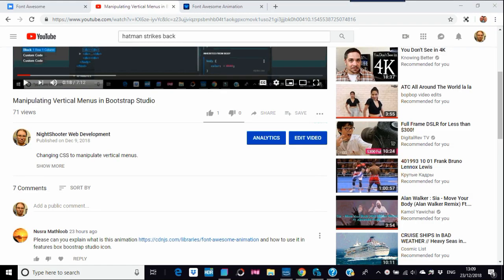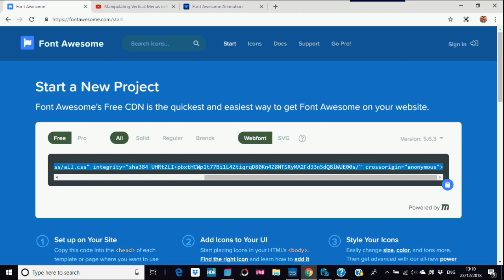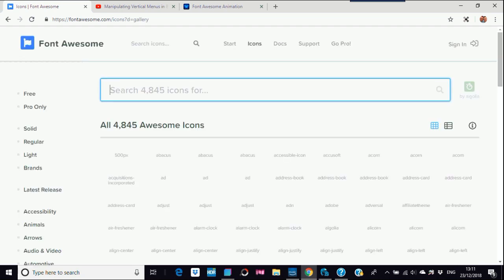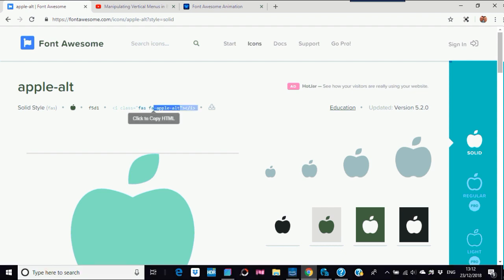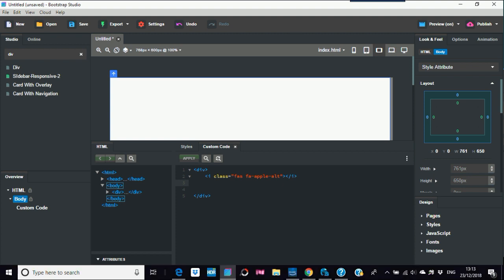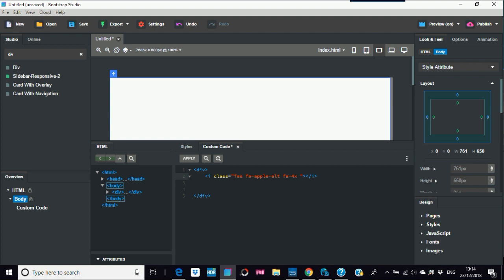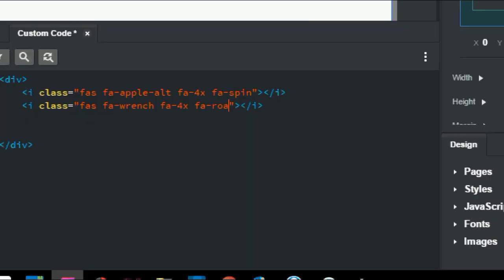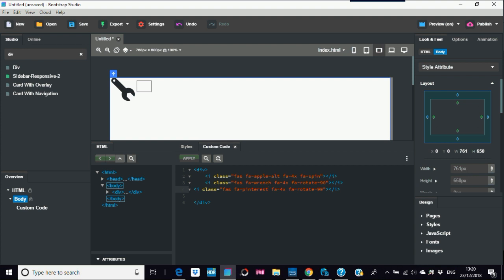Font Awesome and Bootstrap Studio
The basics of putting Font Awesome in Bootstrap Studio